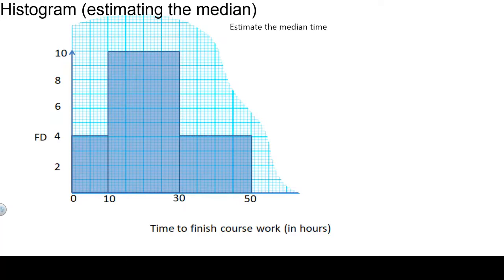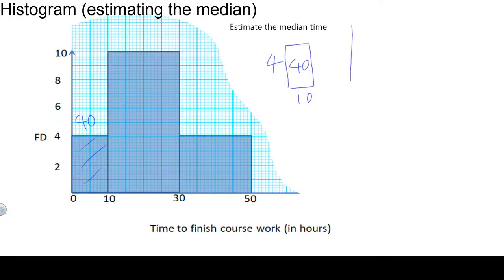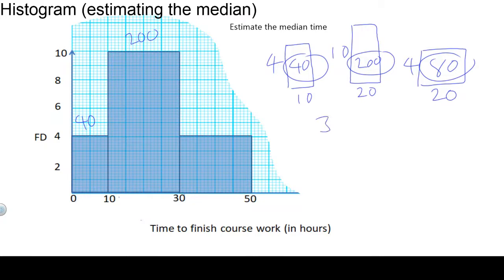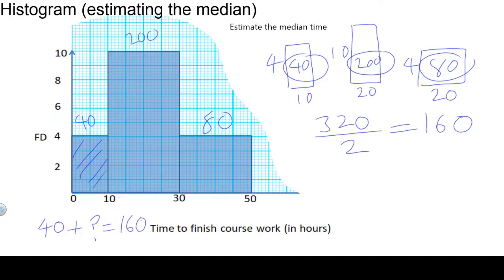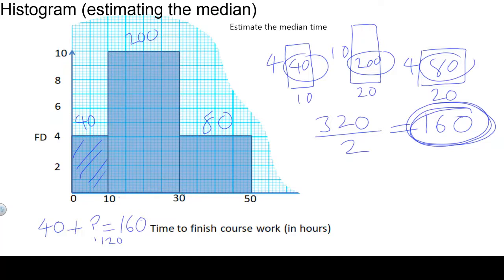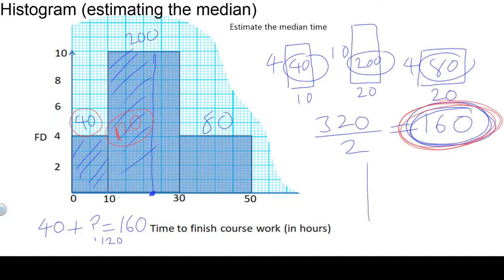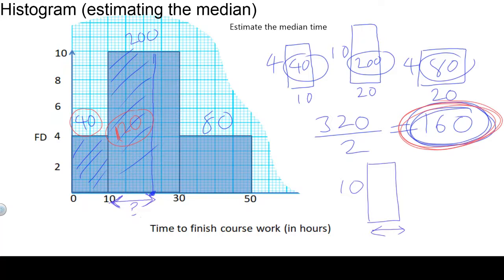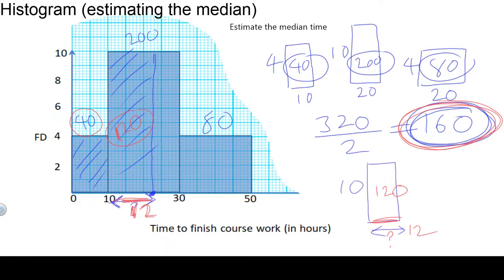05 Histogram median